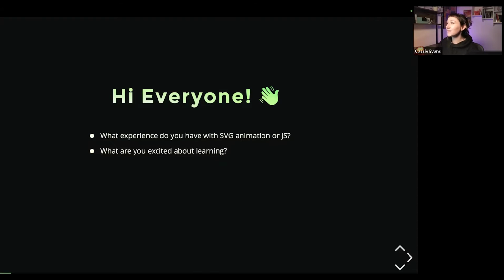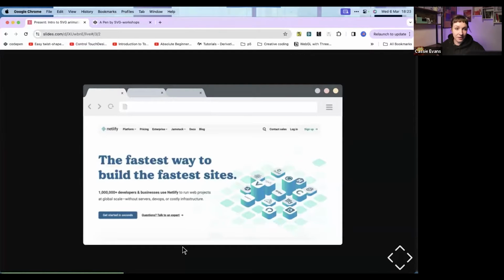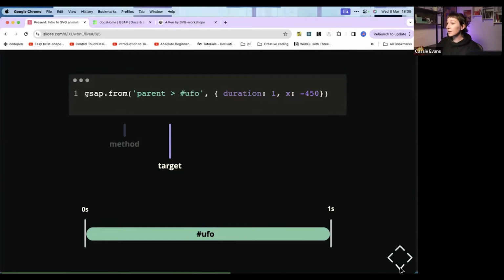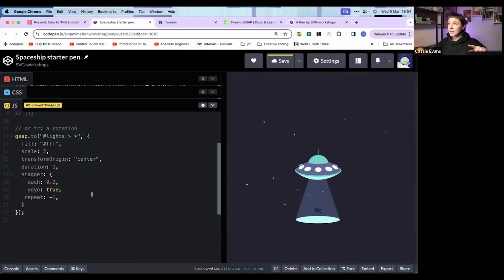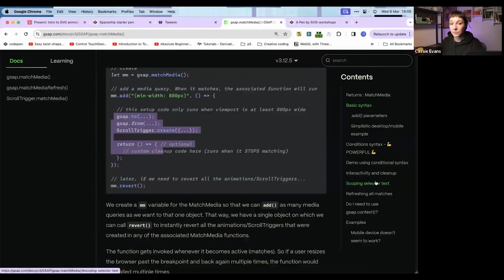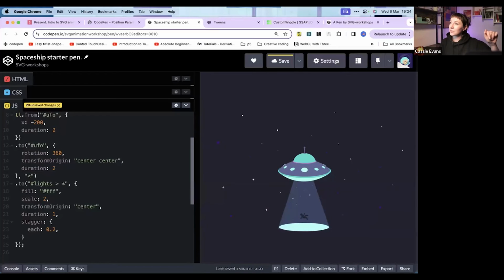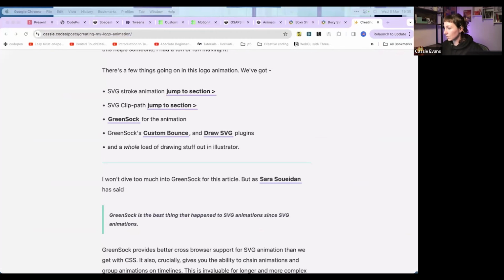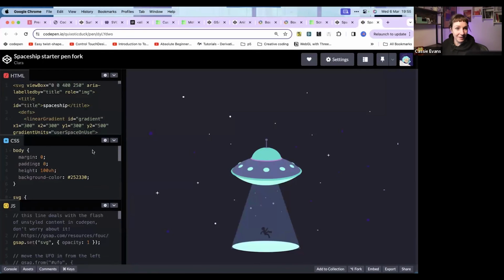SVG Animation with GSAP with Cassie Evans | codebar Festival 2024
In this video you'll learn the basics of SVG markup and how to animate using GSAP - a popular JavaScript animation library. SVG sits in the sweet spot between design and development, so whether you’re a designer or developer — if you’re comfortable with HTML, CSS and the fundamentals of JavaScript, this is for you!

And a huge thank you to our 2 wonderful sponsors for making codebar Festival 2024 possible:
And finally, we are a charity and appreciate any financial support to continue our mission of making tech more diverse through free education. So if you'd like to make a donation please do so here ➡️